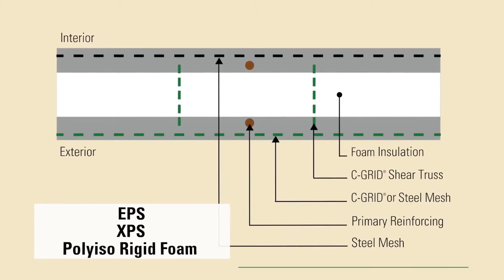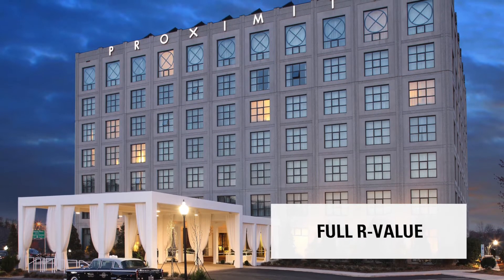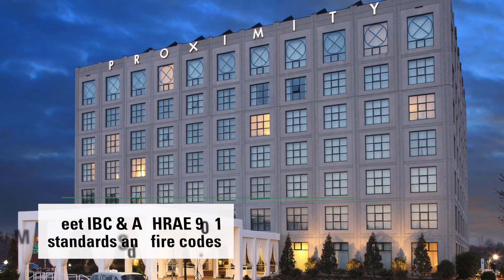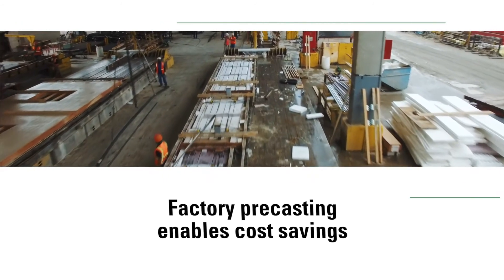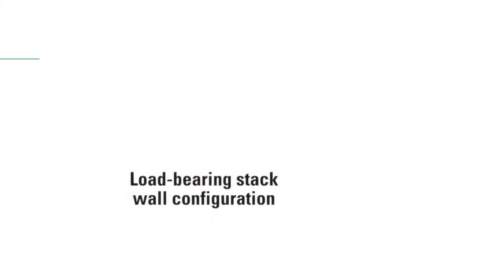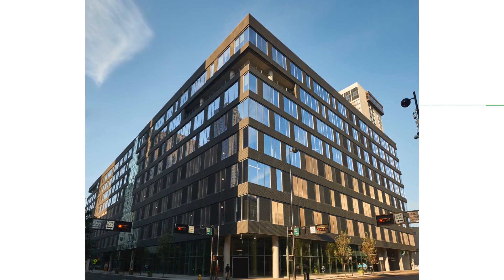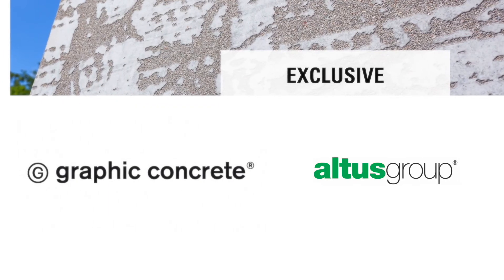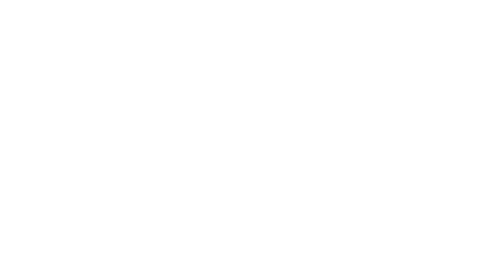CarbonCast Insulated Architectural Cladding - Insulated Architectural Precast Concrete Wall Panels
CarbonCast® Insulated Architectural Cladding are precast concrete wall panels that offer weight reductions of about 40% compared to solid, 6″ thick precast and are engineered to deliver continuous insulation with R-values of R-8 or higher. They are intended for horizontal and vertical placement as a non-load-bearing spandrel or column cover. CarbonCast Insulated Architectural Cladding features inner and outer wythes 1-¾″ thick and up (depending on reveal depth) for a total concrete thickness of 3-½″ or 40% less concrete than a conventional 6″ precast panel. The wythes sandwich a layer of typically XPS or EPS insulation, usually 2″ or more depending on R-value demands. Less weight allows you to save money on superstructure and foundation, transportation and crane costs.